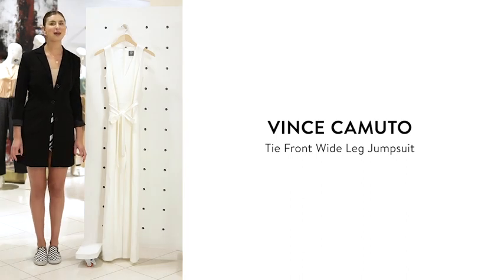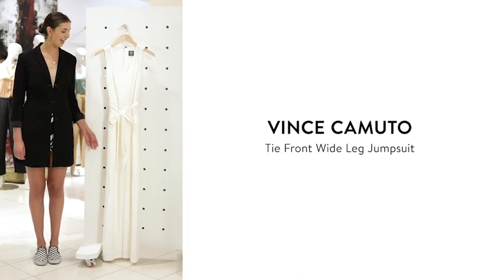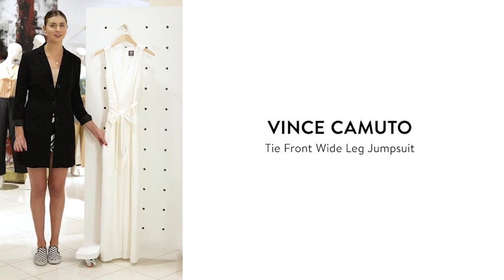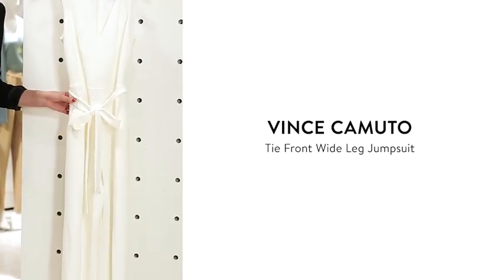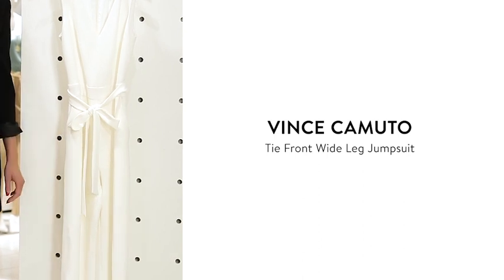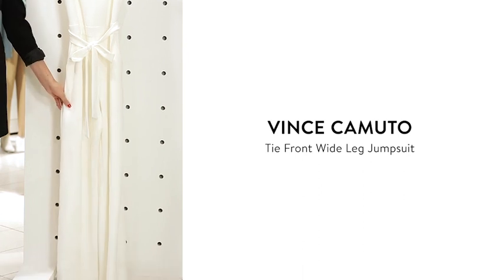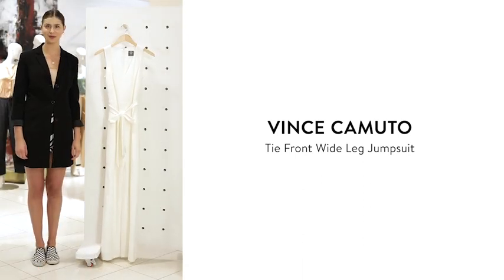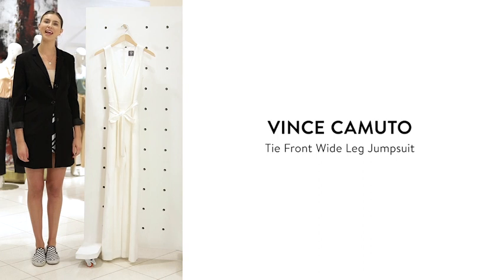Bestseller: Vince Camuto Tie Front Wide Leg Jumpsuit | Nordstrom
Brynn from Nordstrom The Grove in Los Angeles, CA, shares what makes this jumpsuit such a customer favorite.

Item #5355551